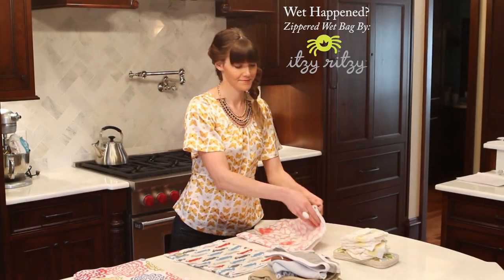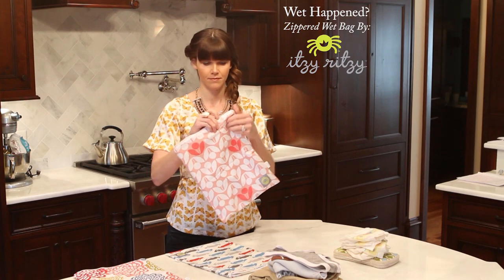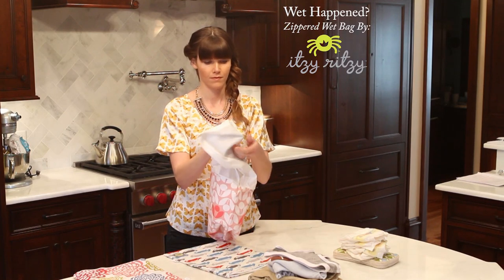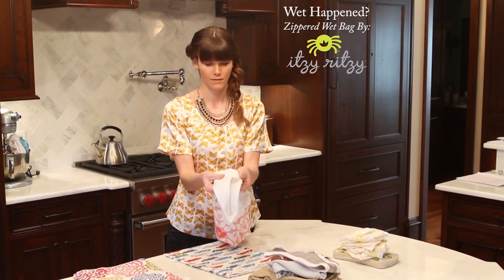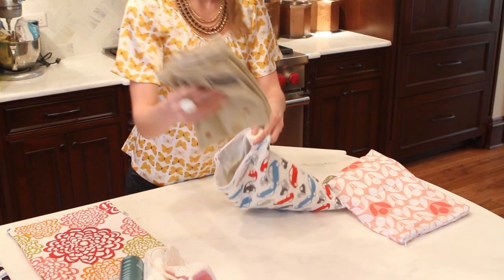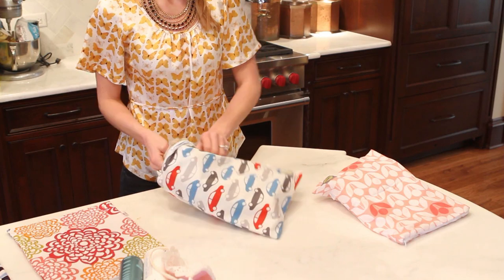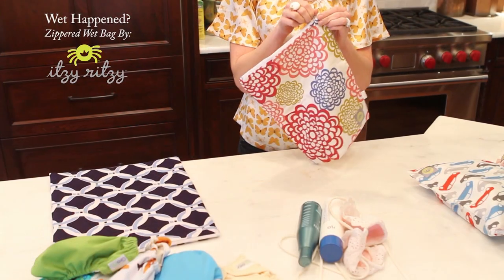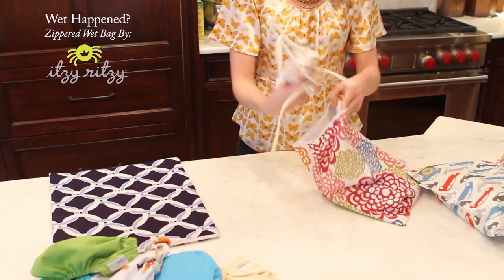Itzy Ritzy Travel Happens Sealed Wet Bag Rundown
View this video featuring the Itzy Ritzy Wet Happened Zippered Wet Bag product and shop other similar products on eBags.com. More information 1 Shop the Itzy Ritzy Travel Happens Wet Bag Now - Products featured in the video: 1 Itzy Ritzy Wet Happened Zippered Wet Bag 2 Itzy Ritzy Wrap & Roll: Infant Carrier Arm Pad & Tummy Time Mat